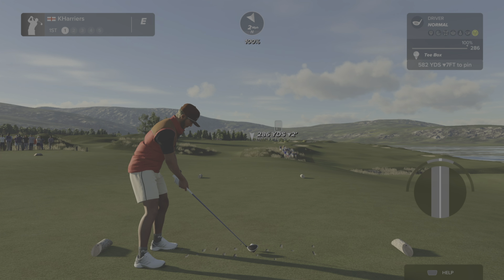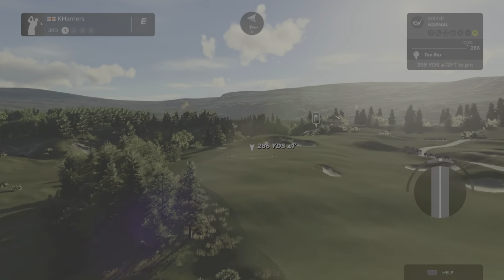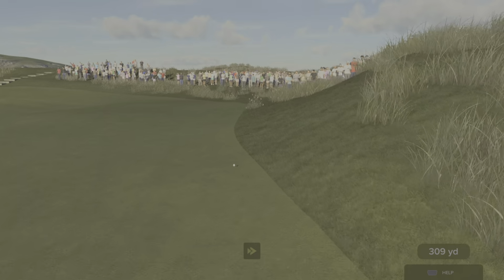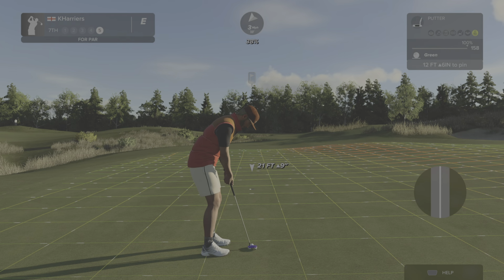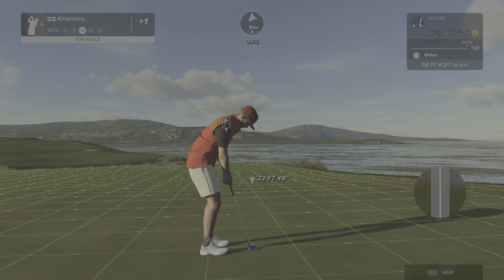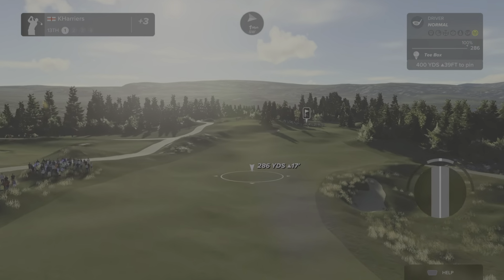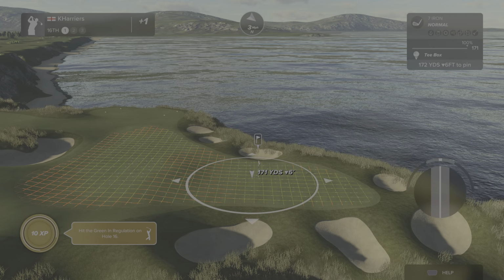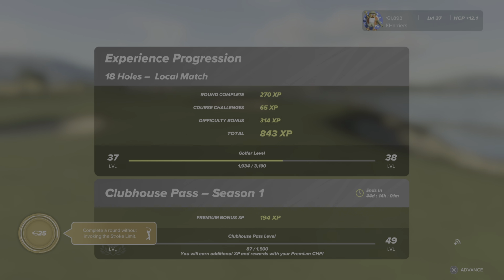PGA TOUR 2K23 PS5 Cabot Cliffs (Lidar)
Casual round - good finish.